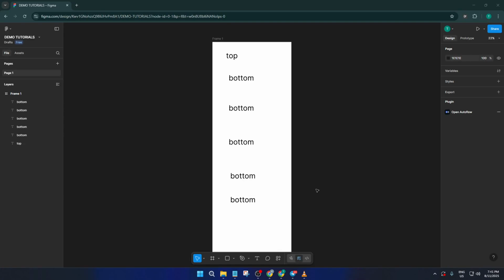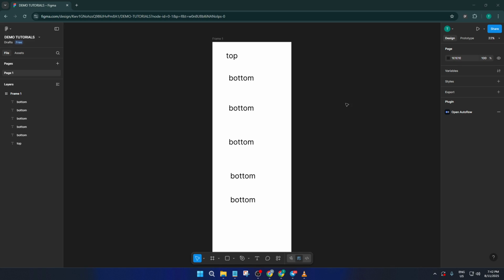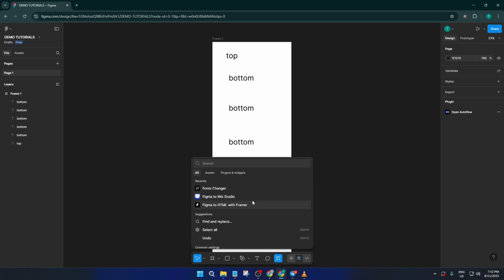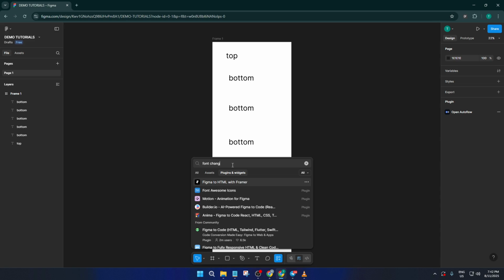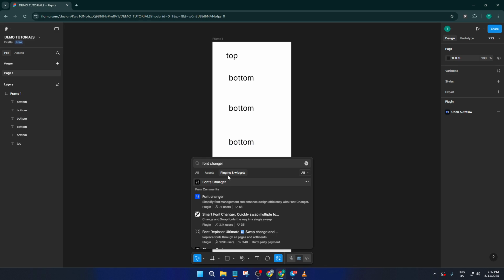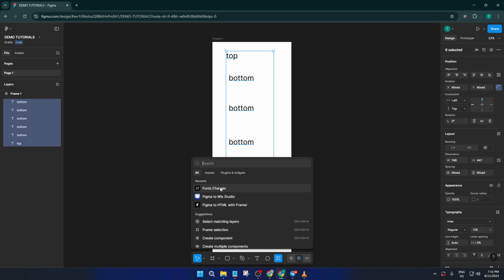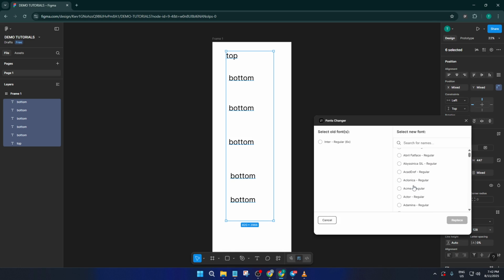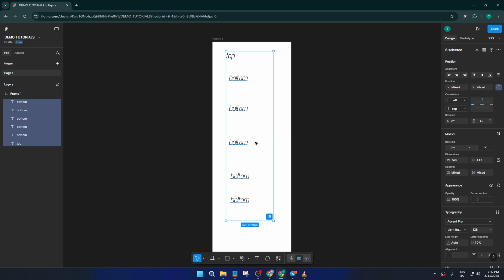How To Change All Fonts At Once using Figma (Step-by-step)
Learn how to change All Fonts At Once using Figma with a clear, beginner-friendly walkthrough. This tutorial explains the essential tools, settings, and steps you need to complete the process efficiently while keeping your Figma workflow organized.